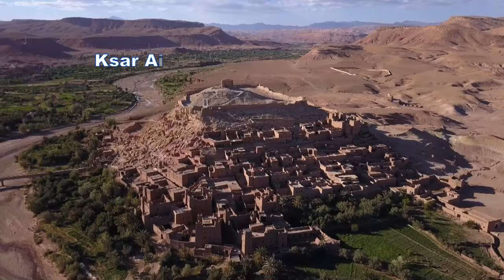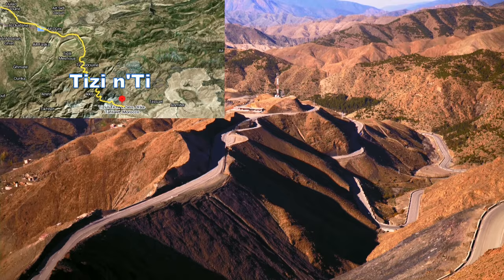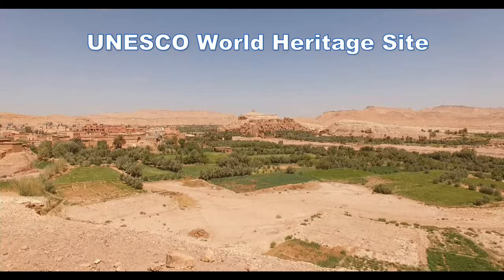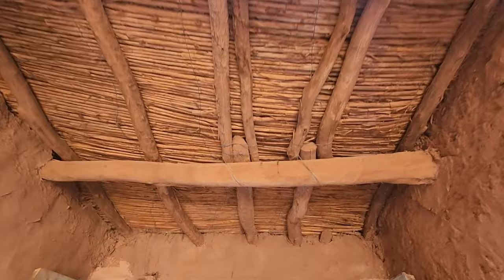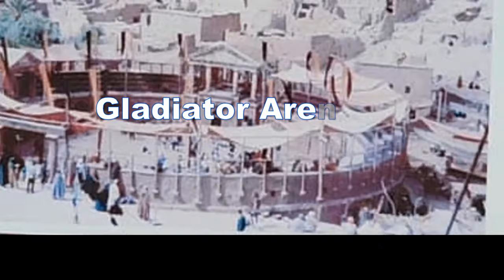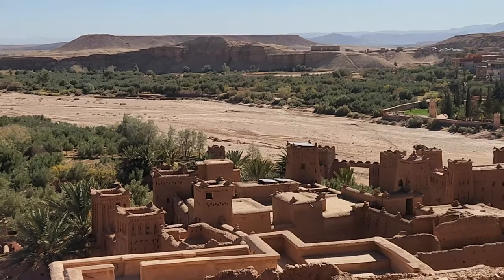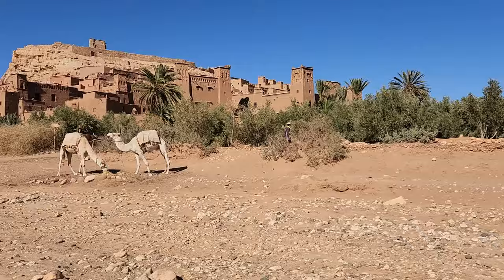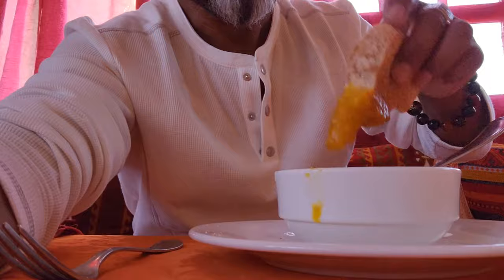A Journey to Morocco's Ancient Ait Ben Haddou # Tizi N Tichka film location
This video offers closed captions in over15+ languages. Click the [CC] and circle tool icon to select your preferred language.

Ksar Ait Ben Haddou is a picturesque and historic village located in the southern part of Morocco, near the city of Ouarzazate. Ait Ben Haddou is one of the large filming locations in Morocco where many Hollywood blockbuster movies have been shot.

Uncle Sam’s Travel youtube main page:

Youtube samuels kitchen:
Samuel’s Kitchen:

Thanks to:
courtesy of Lawrence of Arabia clip:. weekday matinee and poster from Ouarzazate studio
Gladiator Courtessy from ikwilfilmskijken and Ouarzazate studio
Berber Women courtesy of Pinterest
Jewel of the Nile courtesy from Ouarzazate studio Ouarzazate studio